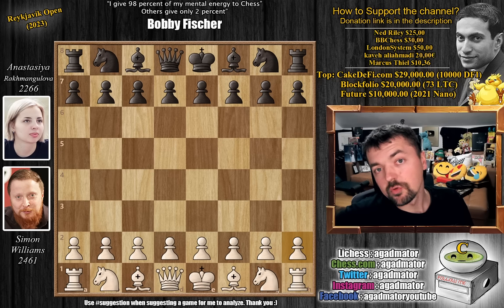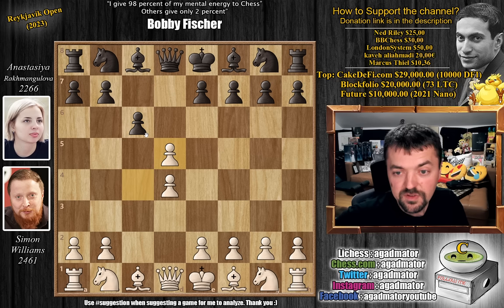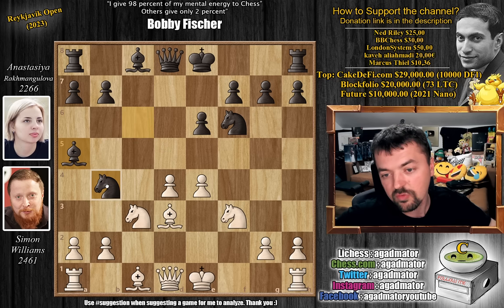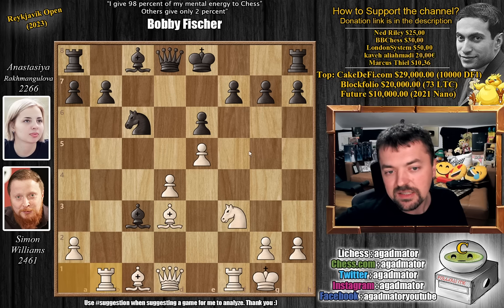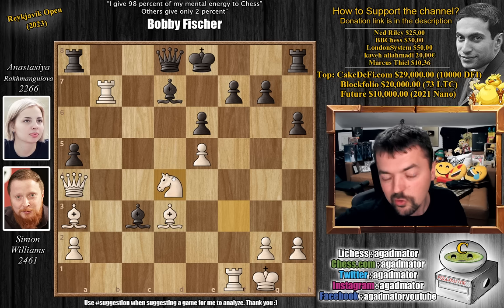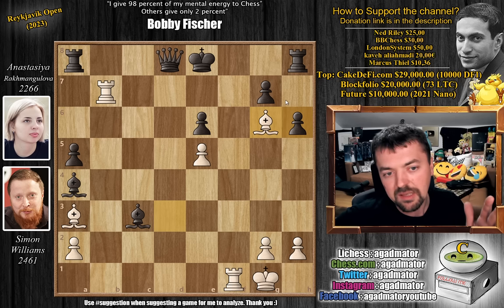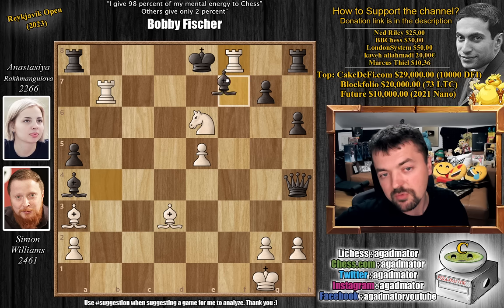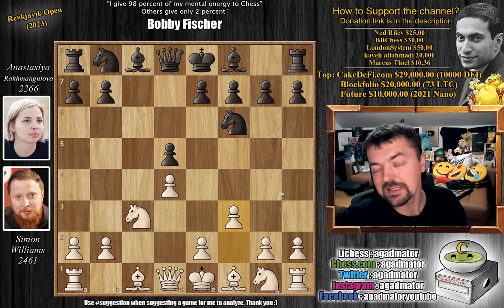Best Game of 2023 JUST HAPPENED!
Williams, Simon K (2461) - Rakhmangulova, Anastasiya (2266)
D10 Queen's Gambit Declined Slav defence, exchange variation

1.d4 d5 2.c4 c6 3.cxd5 cxd5 4.Nc3 Nf6 5.f3 e6 6.e4 dxe4 7.fxe4 Nc6 8.Nf3 Bb4 9.Bd3 Ba5 10.e5 Nd5 11.O-O Nxc3 12.bxc3 Bxc3 13.Rb1 h6 14.Ba3 a5 15.Qa4 Bd7 16.Rxb7 Nxd4 17.Nxd4 Bxa4 18.Nxe6 Qh4 19.Rfxf7 Bb4 20.Rf8+

00:00 Hello Everyone!

The Reykjavik Open is a 9-round Swiss tournament taking place from 29 March to 4 April 2023 in Reykjavik, Iceland.

Players receive 90 minutes for 40 moves, followed by 30 minutes to the end of the game, plus a 30-second increment starting from move one.

Mailbox where you can send stuff:

Antonio Radić
AGADMATOR d.o.o.
Franje Tuđmana 12
Croatia
48260 Križevci

NANO nano_1h1kgfaq88t1btwadqzx73rbha5hwbb88sxmfns851kwj8hnosdj51w388xx
Monero 4AdvvqmC4xhPyyRSAEDxTTAoXdxAtX2Py6b8Eh4EQzBLGbgo5rY5Khcap1x76JrDJH87yibAE9b6TPwTsvBAiFFCLtM8Be7